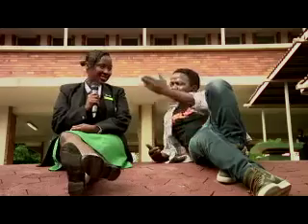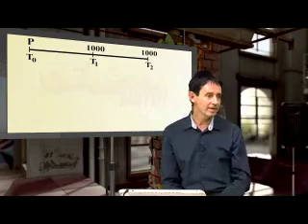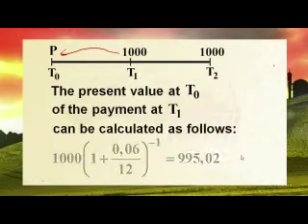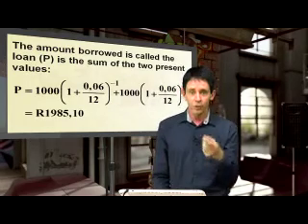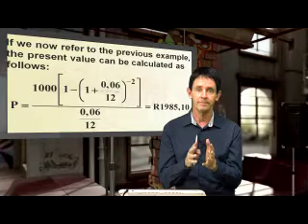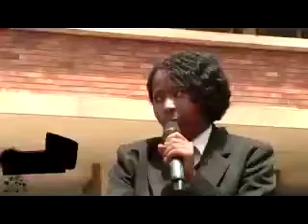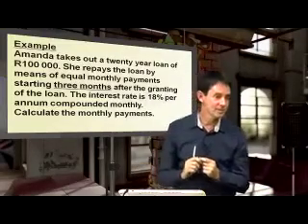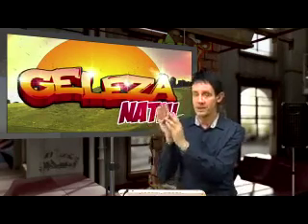Mathematics 010: Financial maths 3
Mathematics 010: Financial maths
Present value annuities

Lesson objectives:

Learners must be able to calculate the present value of an annuity.